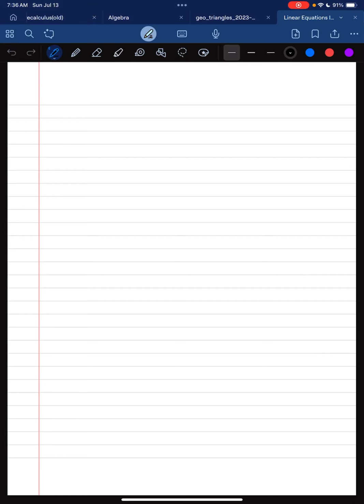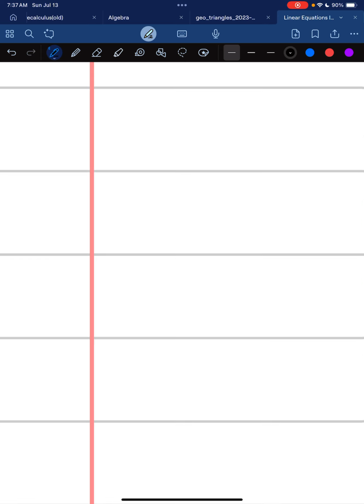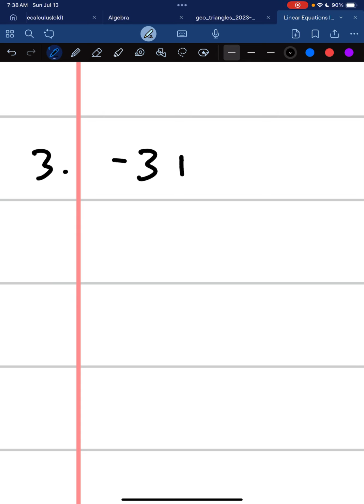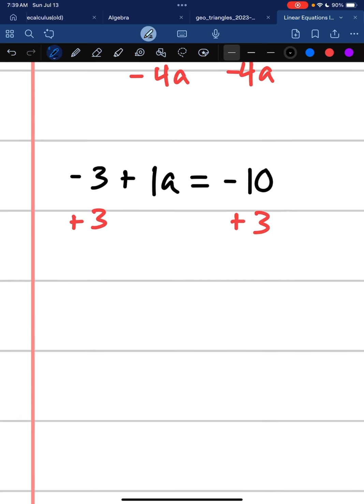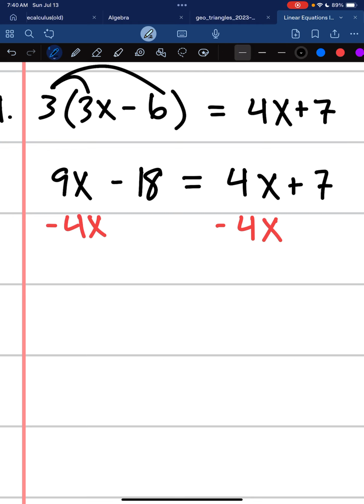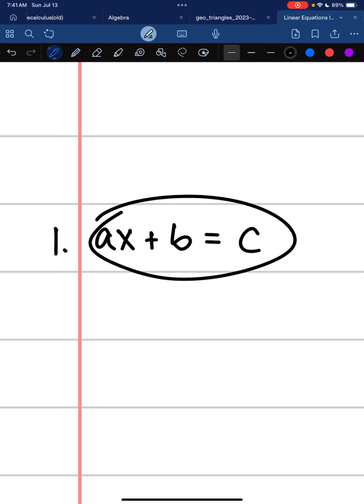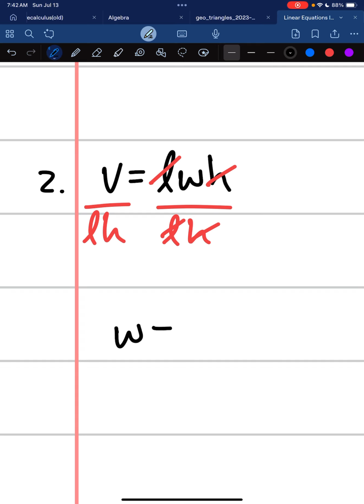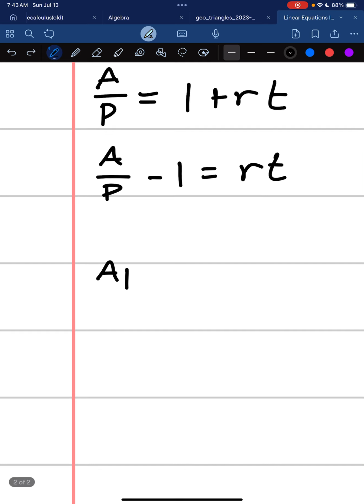Linear Equations in One Variable - Beginner Lesson